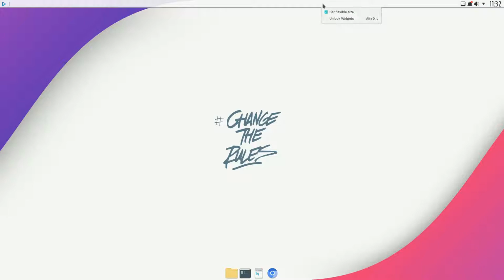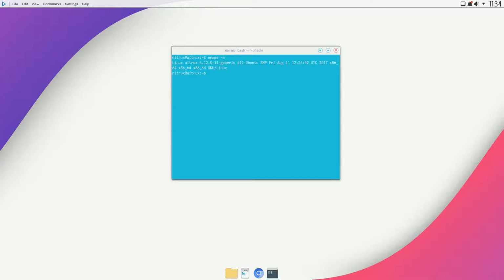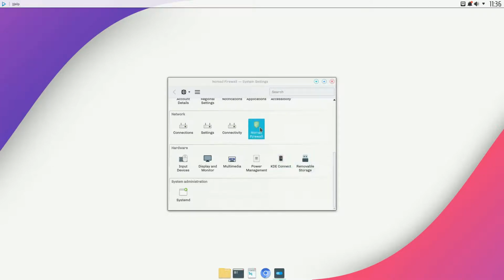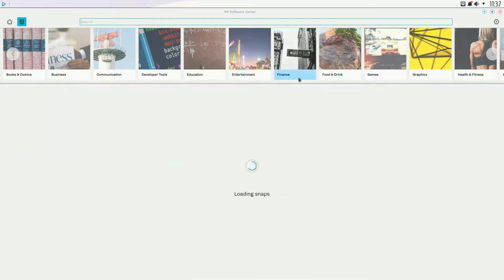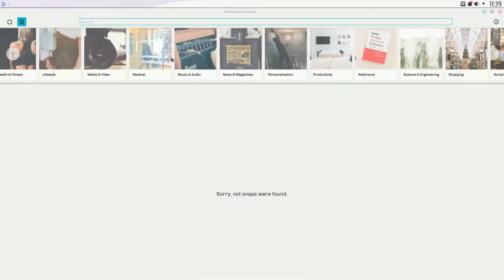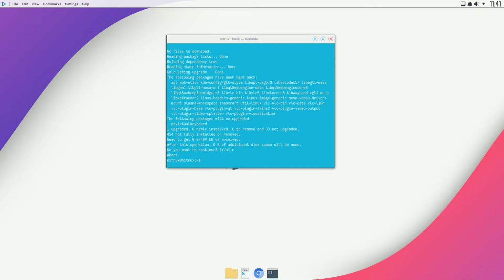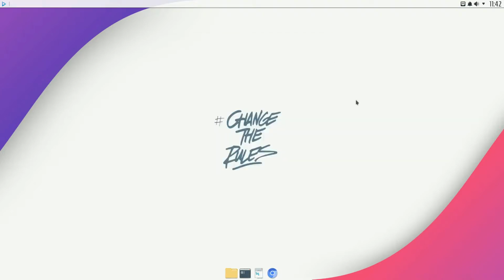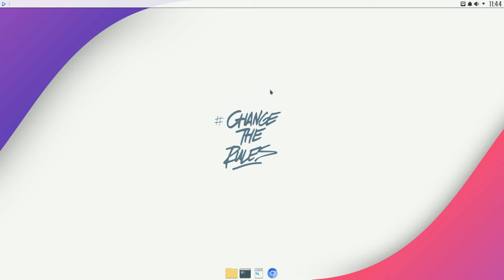Nitrux Linux Review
Nitrux Linux is a new distribution, at least to me. It has lots of things going for it , on paper. Custom desktop environment, Snap packages, ect. Where Nitrux falls down is the dearth of available snap packages, environment & technical inconsistencies and middling performance.

Still Nitrux is worth checking out for curiosities sake, just at this time not for any production machine.